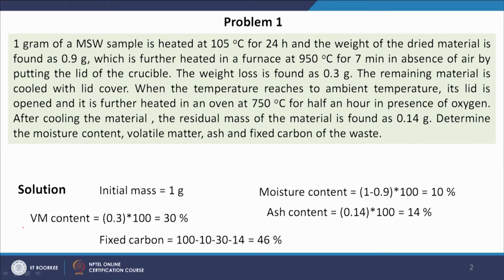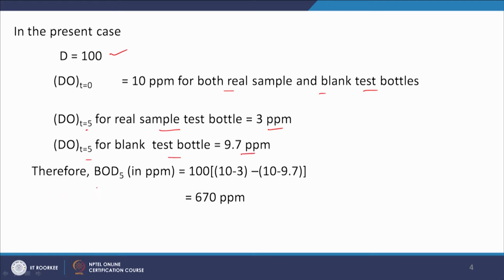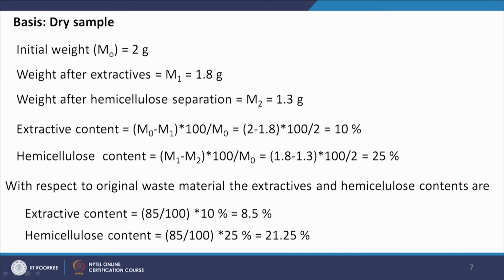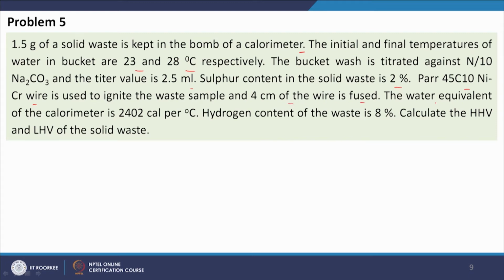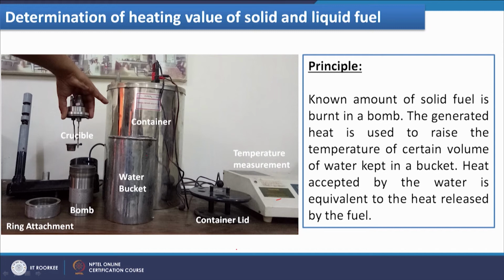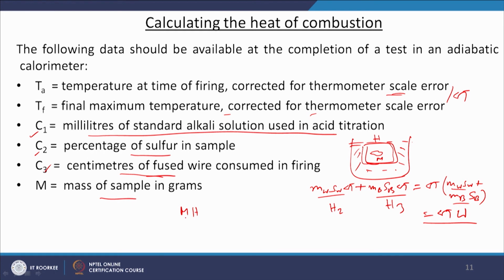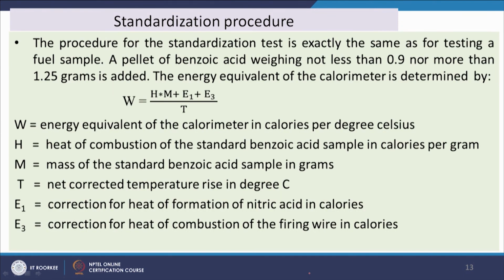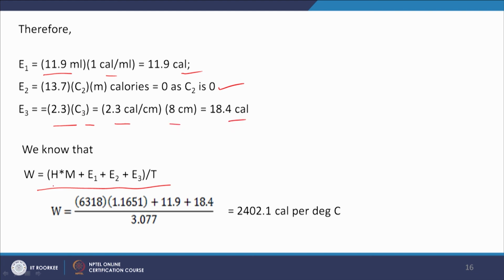Lecture 20: Tutorial 4